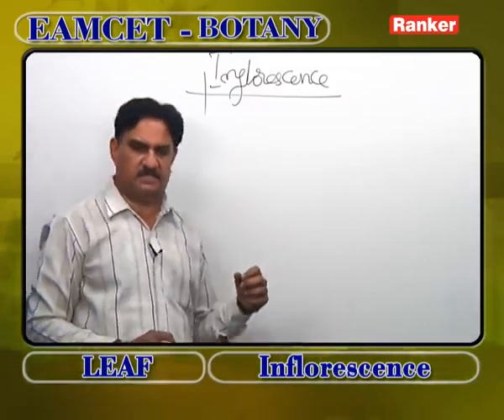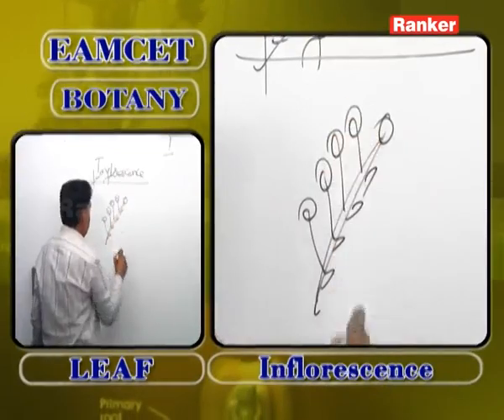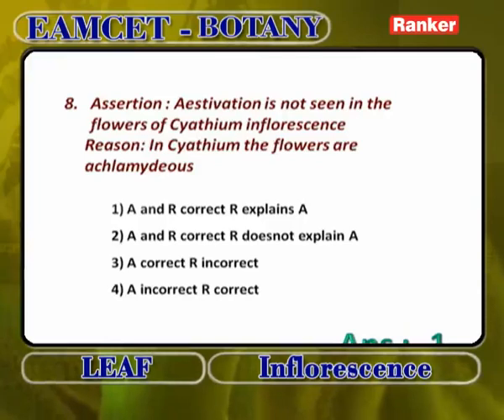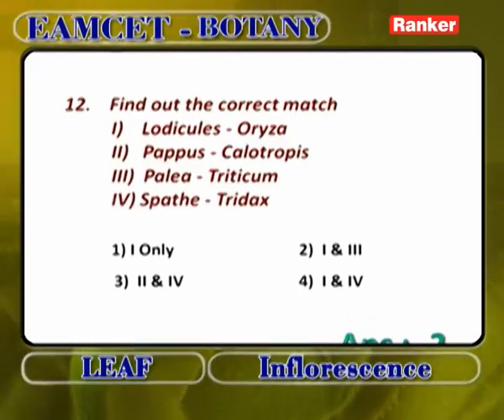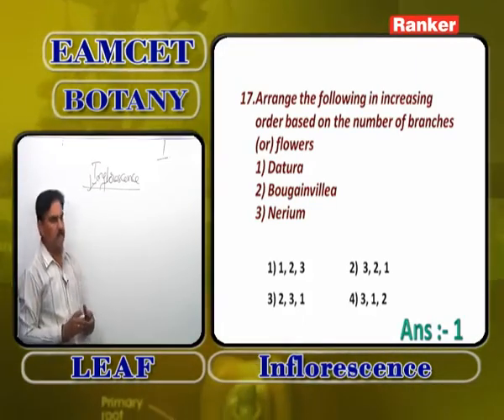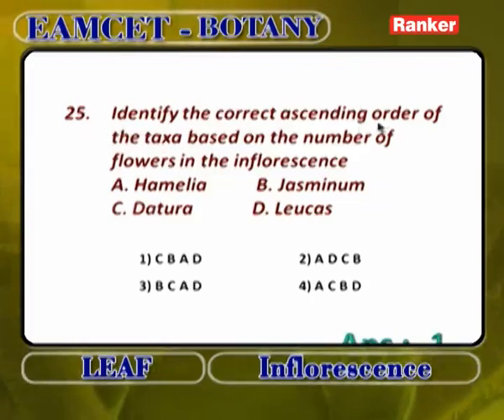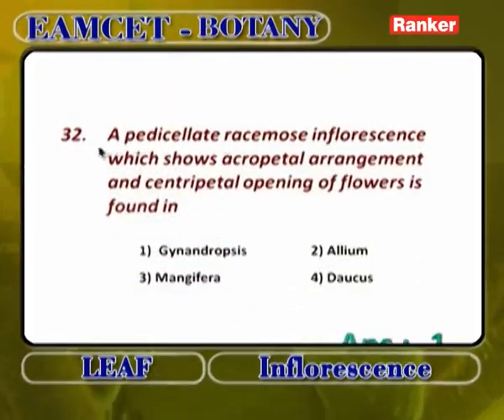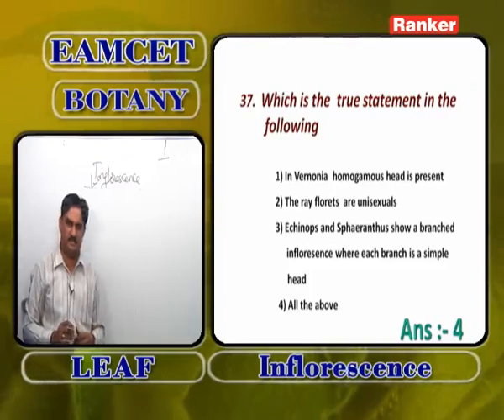EAMCET BOTANY CLASS PART 02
This lecture video primarily deals with Leaf (Inflorescence) Part 2 for EAMCET Botany

AP EAPCET # Rankers Learning # NEET # JEE # TS EAMCET # Leaf # Inflorescence # NEET & EAMCET Botany